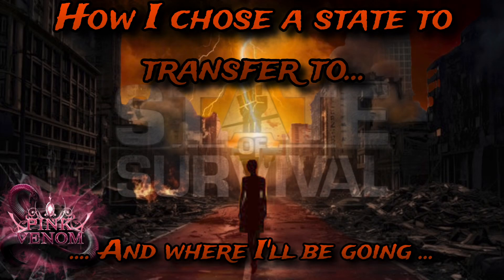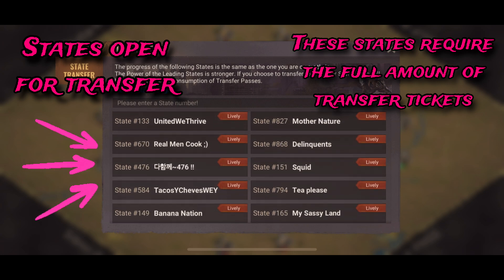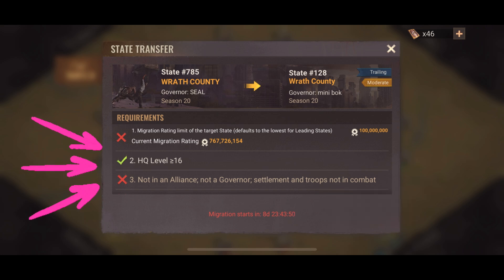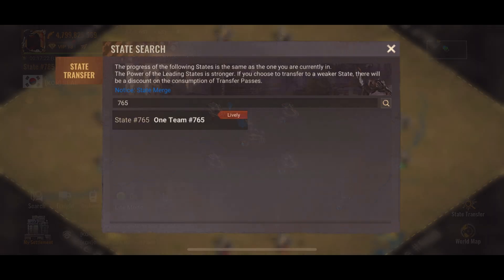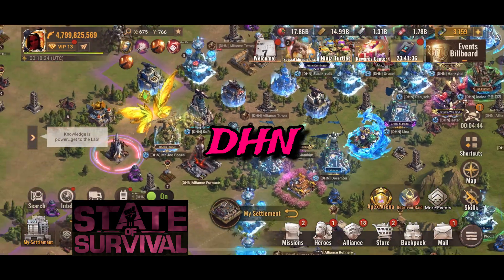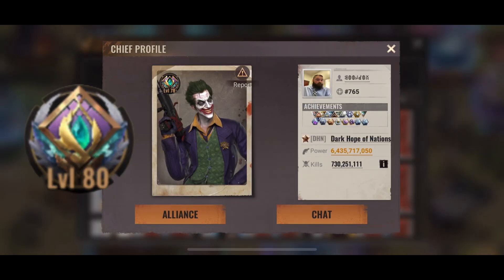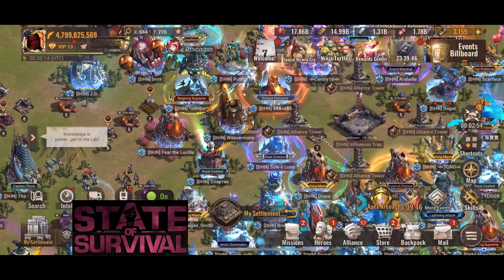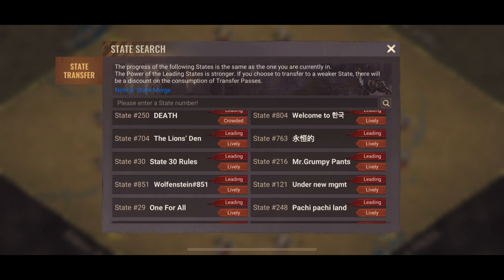How I chose a state to transfer to | State Transfer Event | State of Survival | Pink Venom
I will show you how I chose what state I’m transferring to, in this State Transfer Event